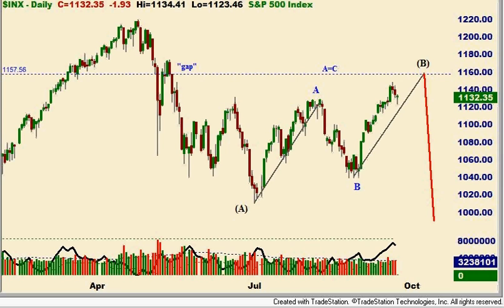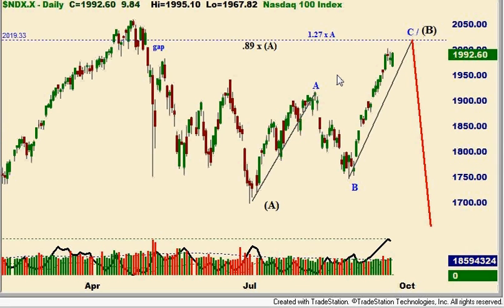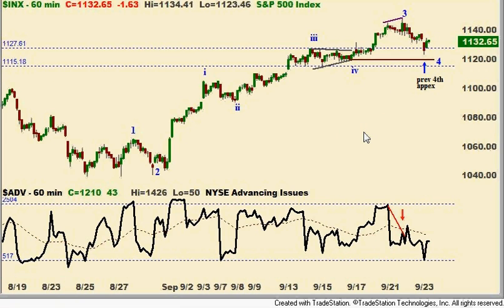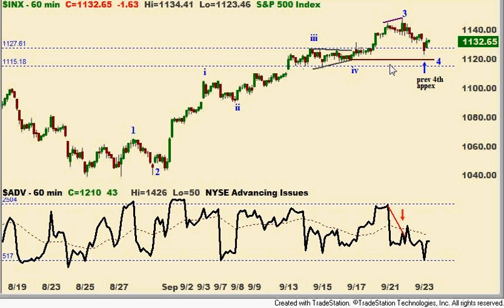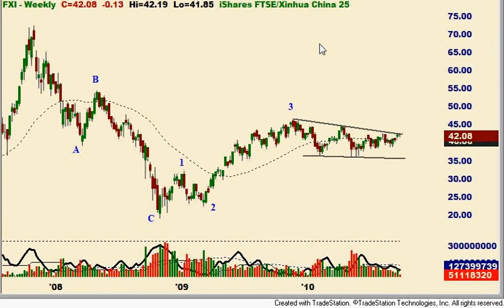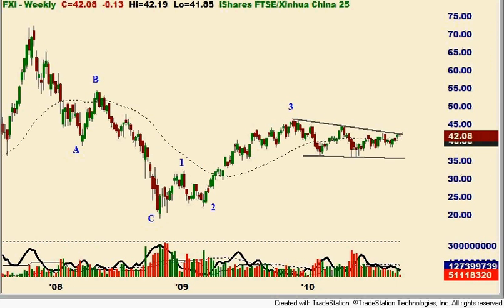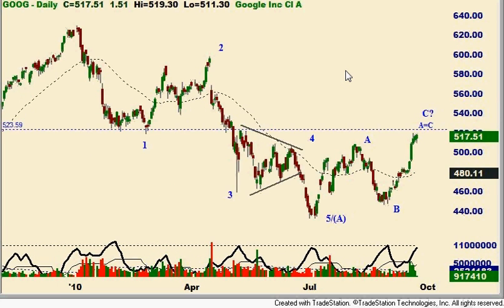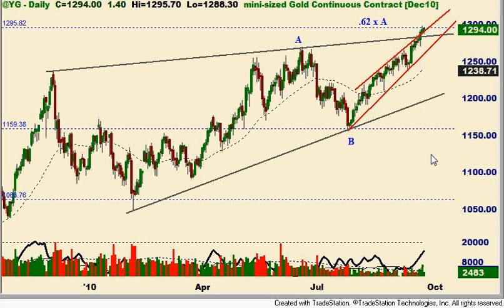Elliott Wave and Technical Analysis of S&P 500, SPY, NDX, GOOG, FXI, and Gold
1157 still on track, but let's see how it plays out one step at a time.

All Charts & Quote Pages in this publication made with Omega Trade Station (r) 8

NOTICE: Traders can and do lose money. No claims are made that the information provided here will insure gains or prevent loses.

All support, education and training services and materials in this post are for informational and educational purposes only.

NOTICE: Neither the information, the systems, nor any opinion expressed herein constitutes a representation by Smart Trades Inc., or a solicitation for the purchase or sale of any commodity futures, other securities, or options of any kind. Those using the information and systems herein for trading purposes are responsible for their own actions and no claim is made that the recommendations or systems will be profitable or that they will not result in losses. Smart Trades owners, employees, or members of their families may have a position in the markets contrary to the information or systems contained herein.

PLEASE NOTE THAT THERE IS AN INHERENT RISK OF LOSS ASSOCIATED WITH TRADING FUTURES AND OPTIONS CONTRACTS, EVEN WHEN USED FOR HEDGING PURPOSES.  PLEASE CAREFULLY CONSIDER YOUR FINANCIAL CONDITION BEFORE INVESTING IN FUTURES AND OPTIONS CONTRACTS.  FUTURES TRADING IS NOT SUITABLE FOR ALL INVESTORS.  NO CLAIMS ARE MADE THAT THE INFORMATION PROVIDED HERE WILL INSURE GAINS OR PREVENT LOSES.  TRADE AT YOUR OWN RISK.

PAST PERFORMANCE IS NOT NECESSARY INDICATIVE OF FUTURE RESULTS.